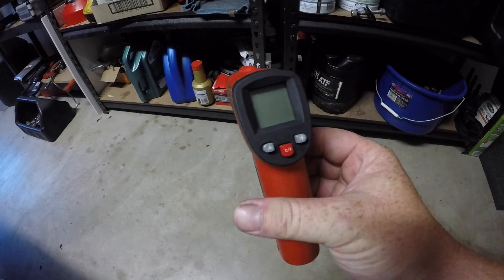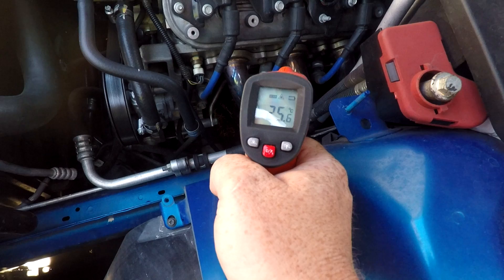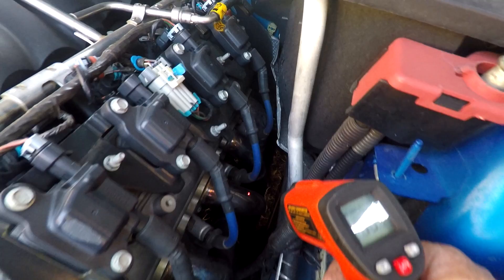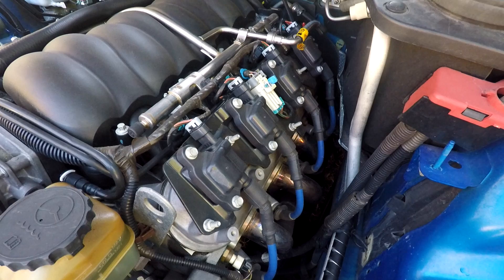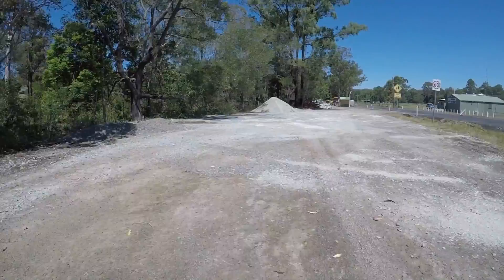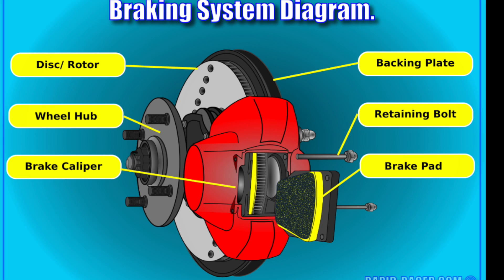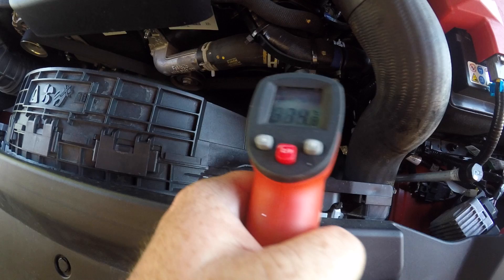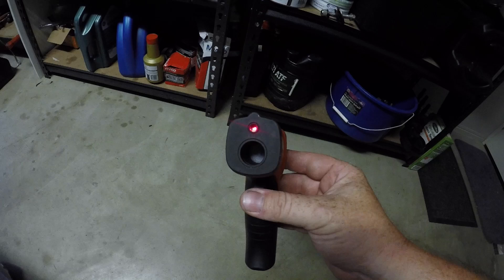How to Use an Infrared Thermometer to Diagnose Car Problems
Using an Infrared thermometer to diagnose engine misfires, poor cooling systems and dragging brakes.